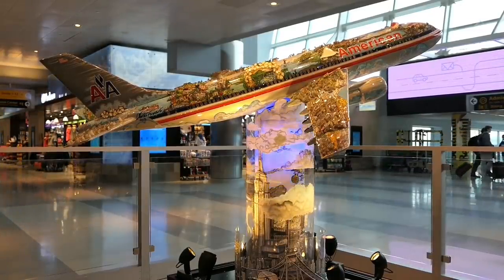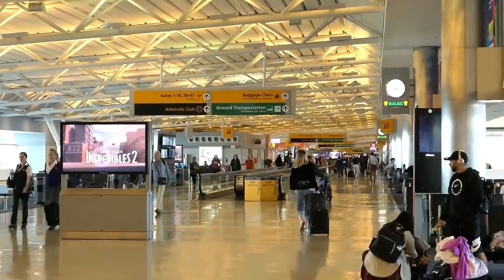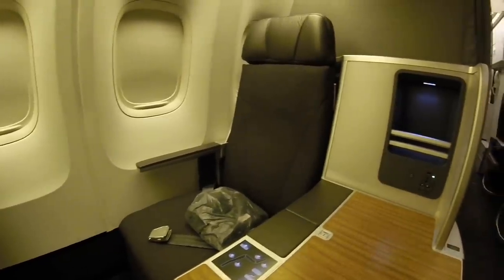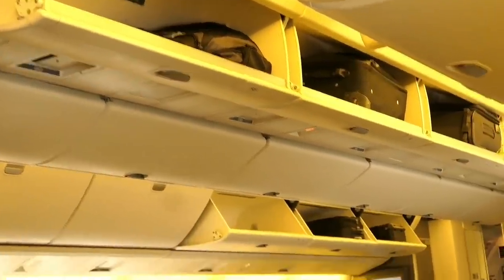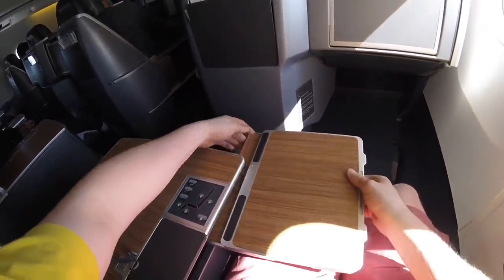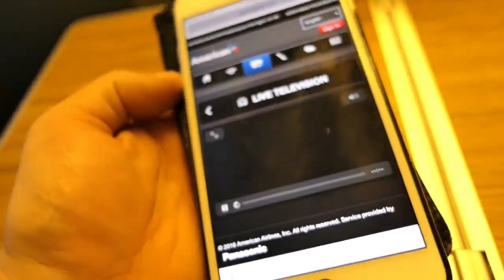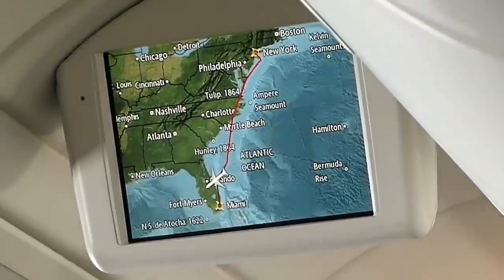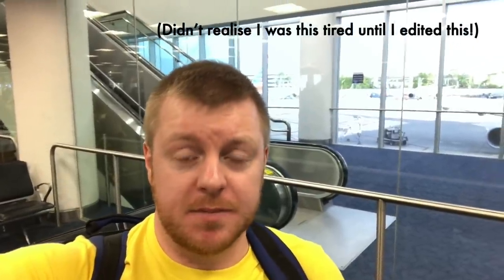How does American Airlines' 767-300 Business Class measure up on a domestic route?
Join them on PATREON where you'll get perks like AD-FREE VIEWING of all my trip report videos, my tips and tricks for hacking fares, my "best of the month" airfare rundown, and MORE...support me

Date of Travel: JUNE 2018
Airline: American Airlines
Livery: AA standard
Route: JFK-MIA
Aircraft: Boeing 767-300
Registration: N383AN
Flight Number: AA1316
Miles: 1089
Airborne time: 2h40m
Notes: Twelfth of 25 legs, round the world
Cost to book: £198, one way, JFK-MIA-MCO

I’ve started using it properly now and it would be great to see some of you there too.